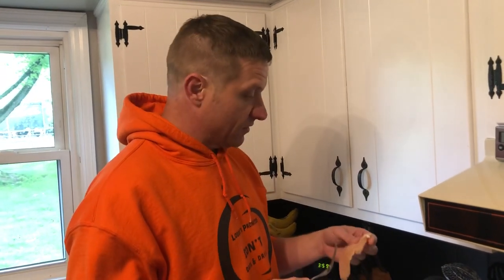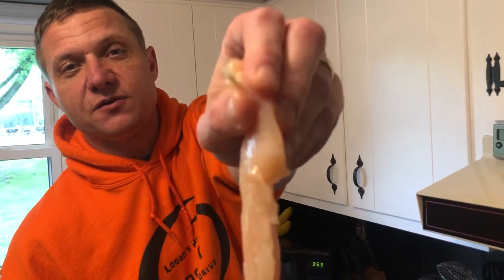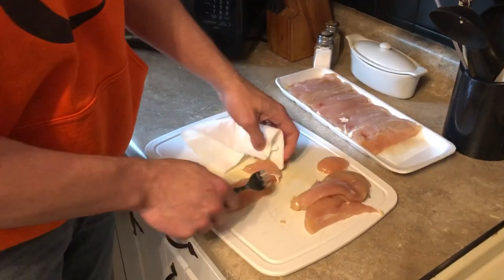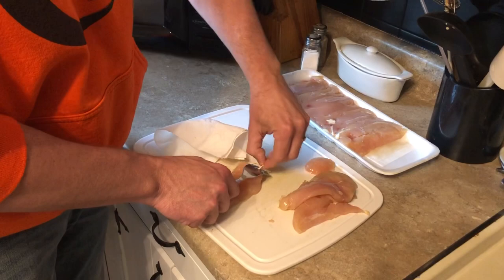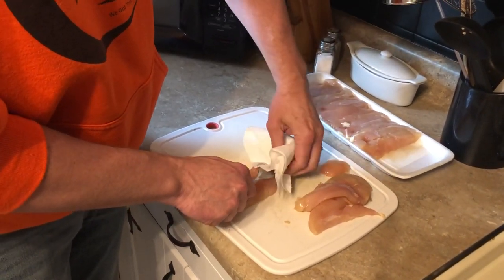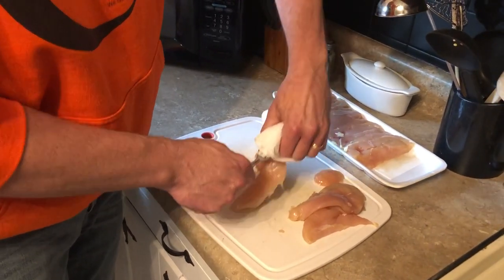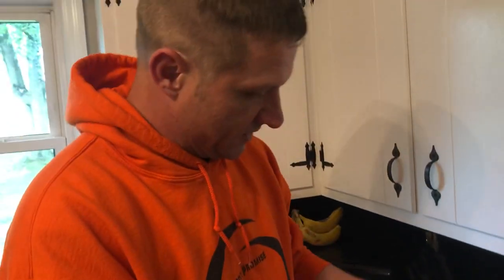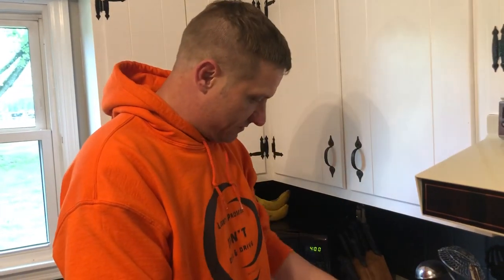Chicken Tender Life Hack Test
Ryan O’Bryan tests a life hack designed to make pulling the strip of gristle out of a chicken tender quick & easy.